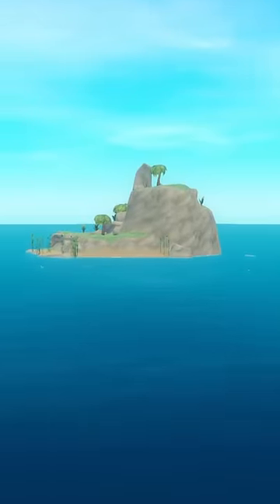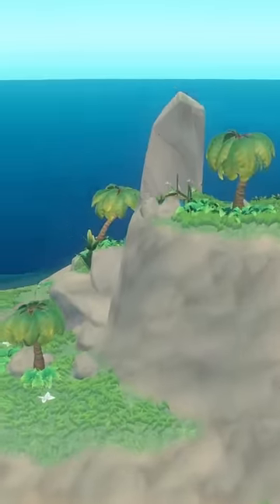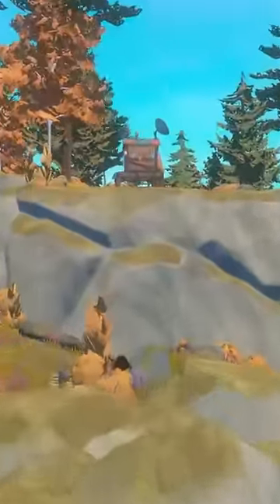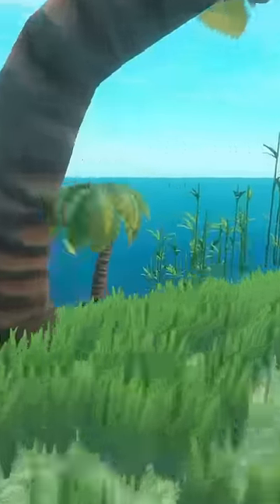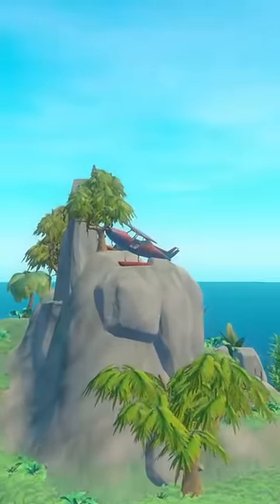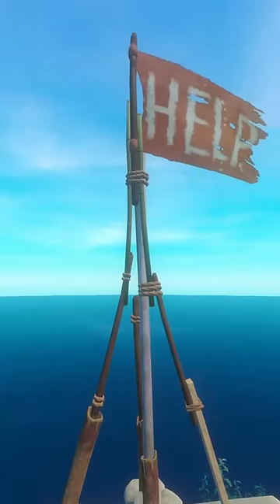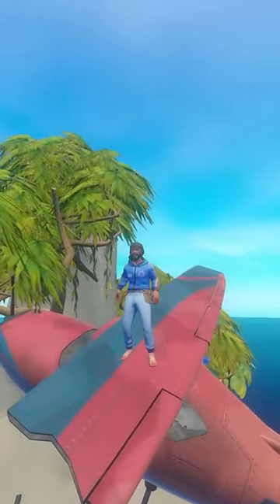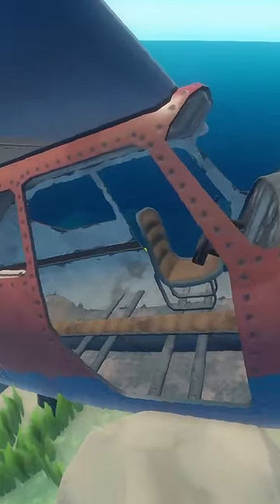101 Raft Tips: #46: Rare Islands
101 Raft Tips that You Should Know. #46: Rare Islands